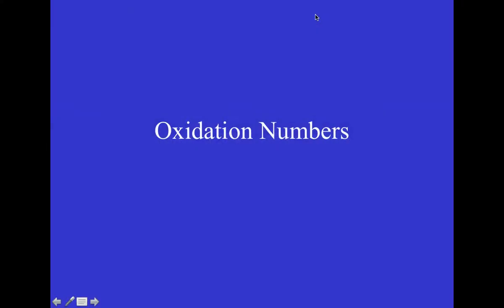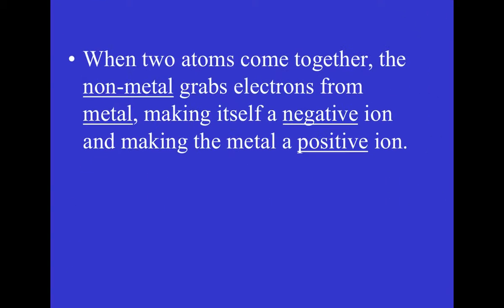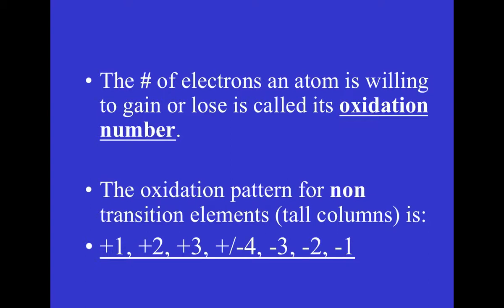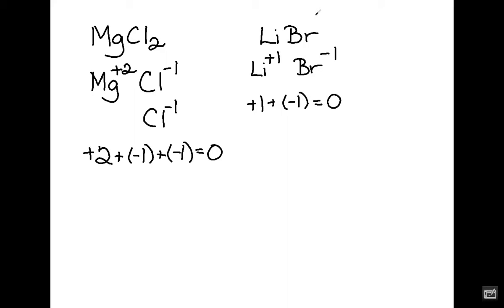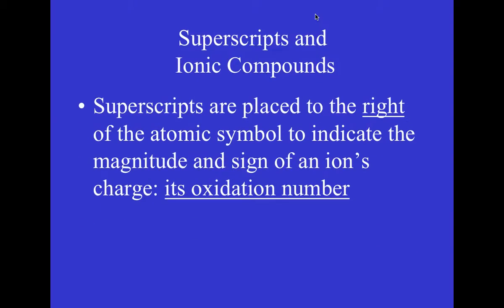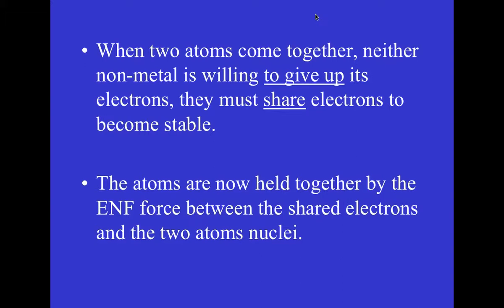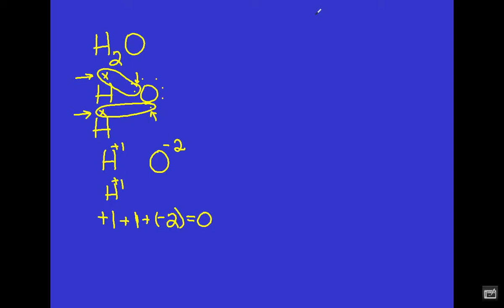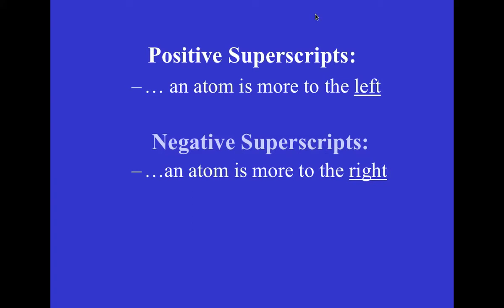Video 10- Bonding & Reactions - Oxidation Numbers